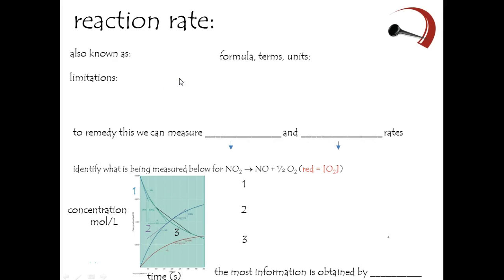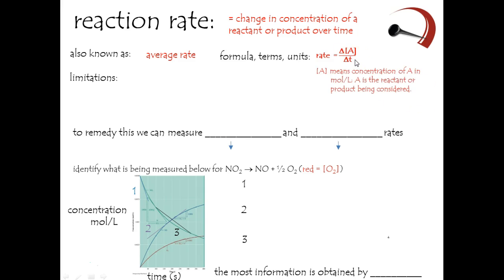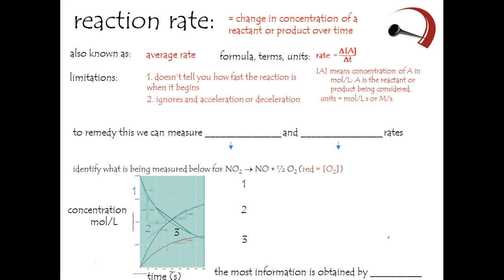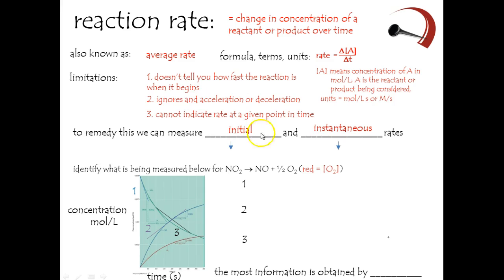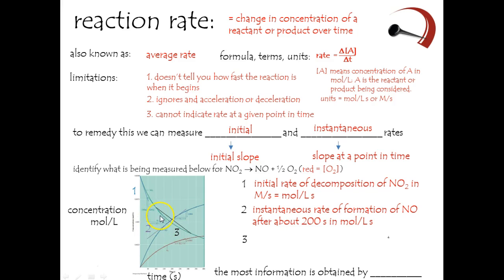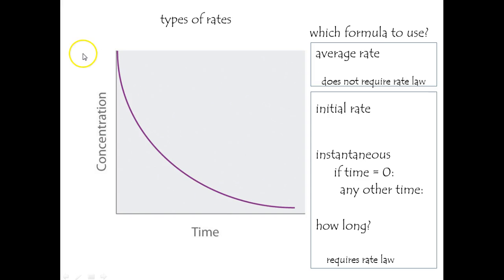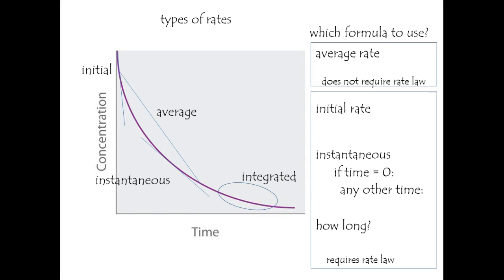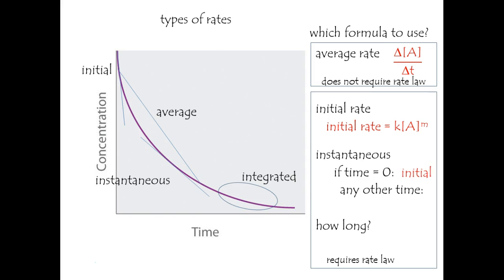4.1 introduction to rates of reaction